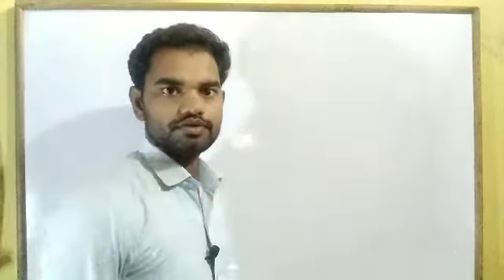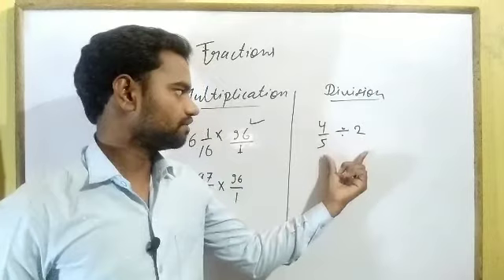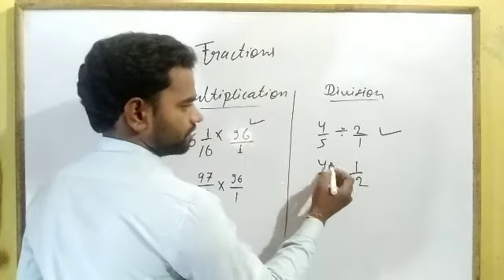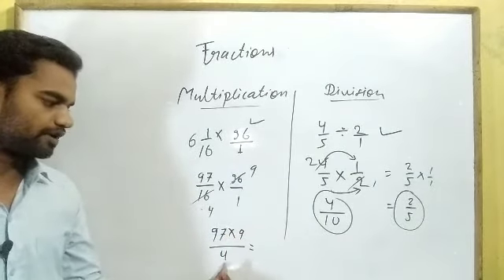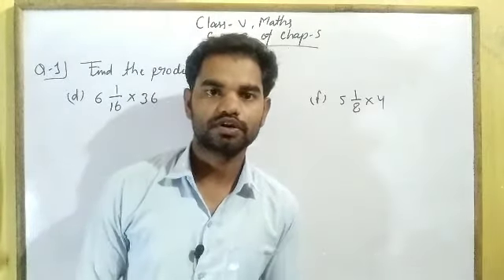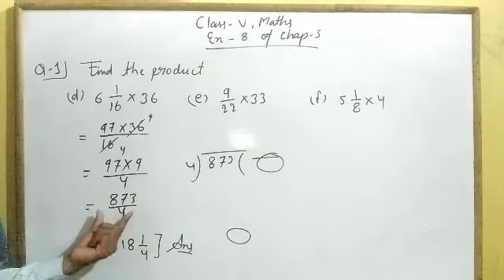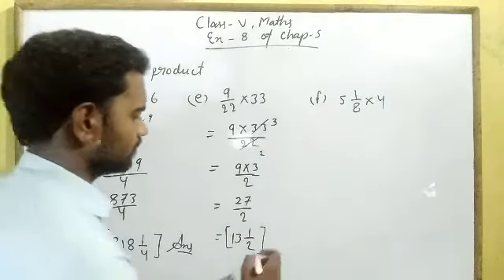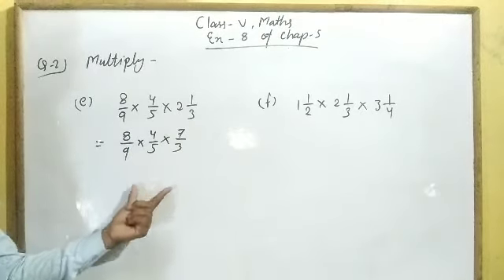Fractions part -9. Class V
In this video you have multiplication of Fractions
You will learn how to multiply